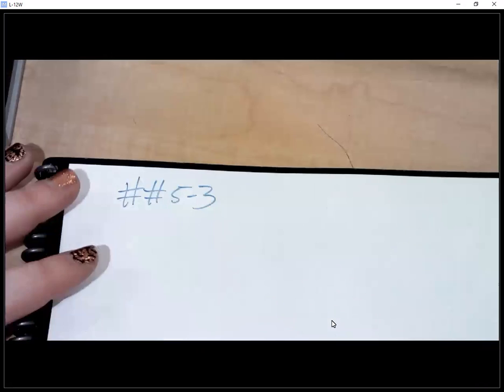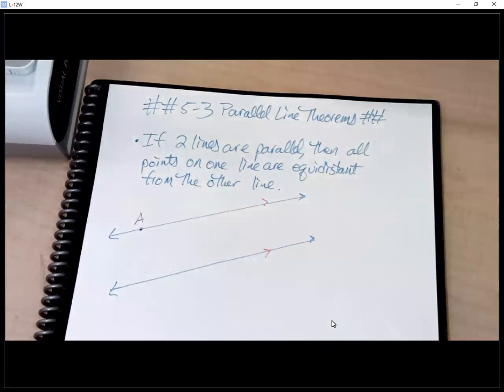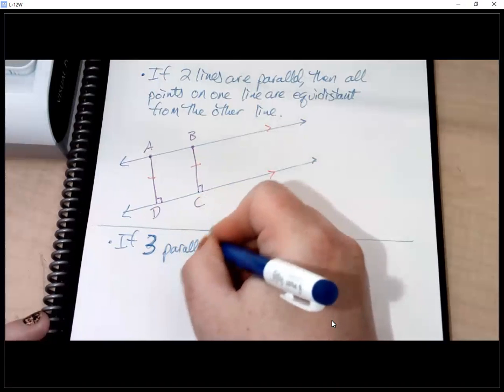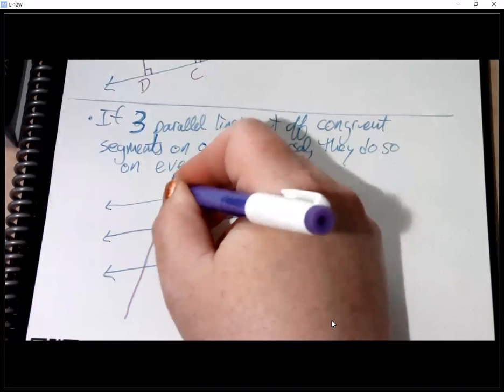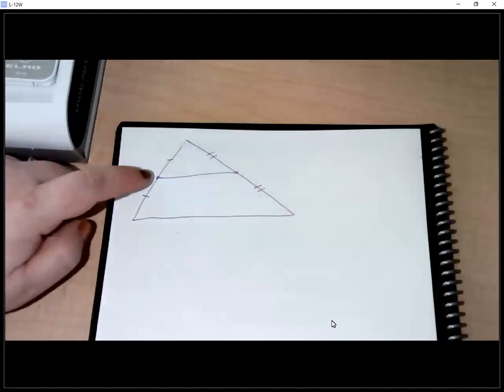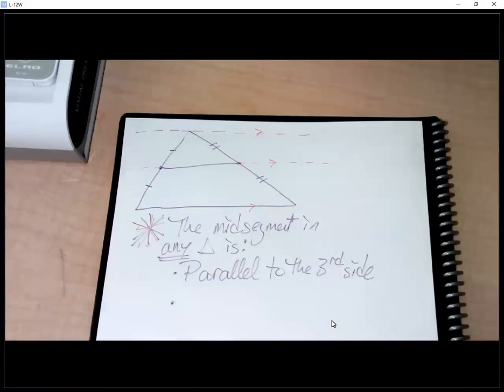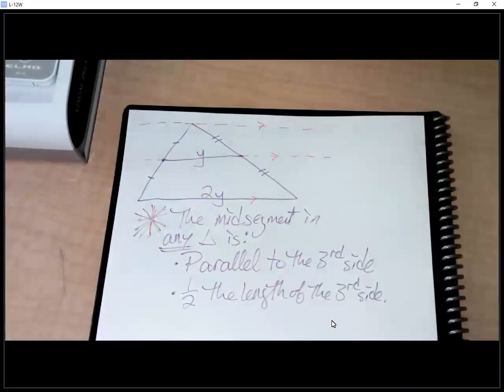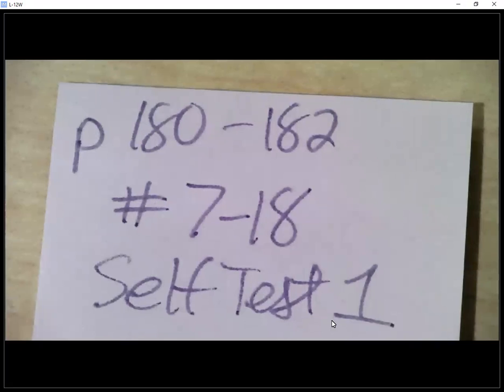5-3 Parallel Line Theorems